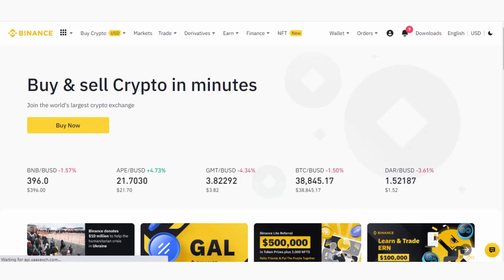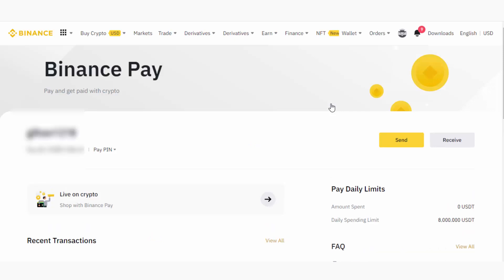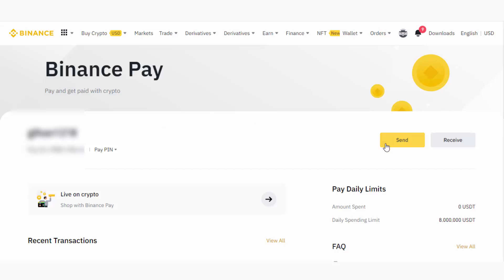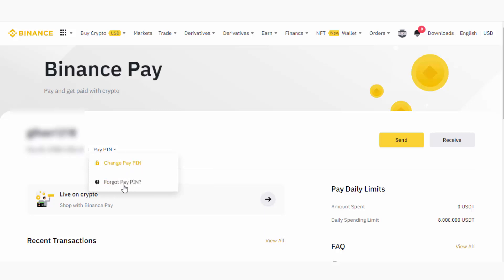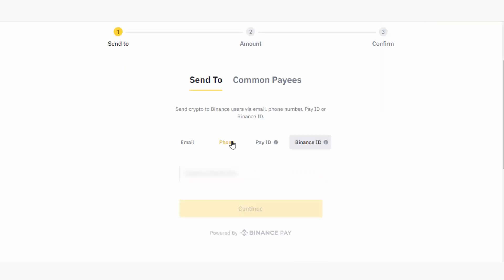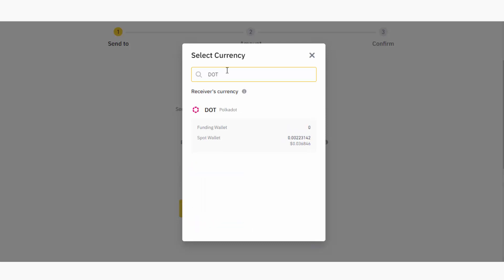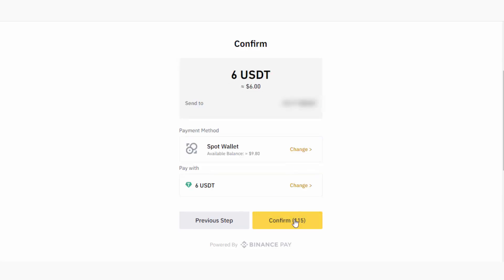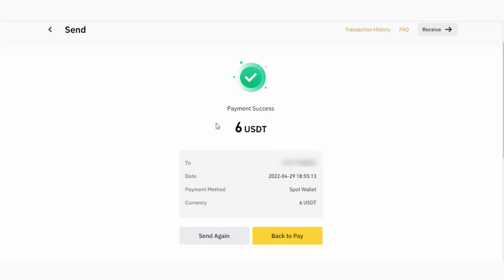How to send Crypto through Binance Pay | Binance Pay Tutorial